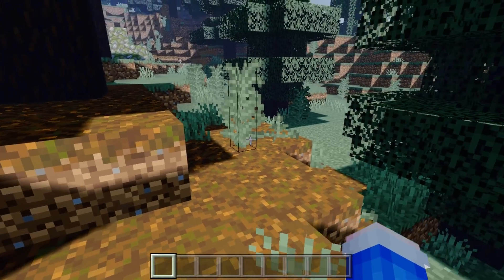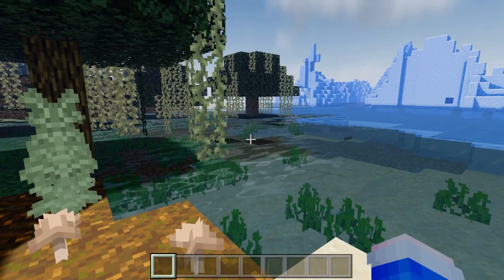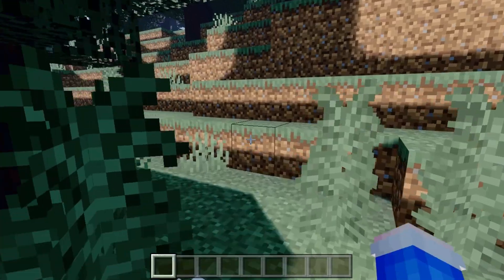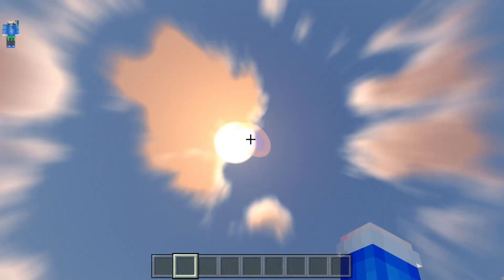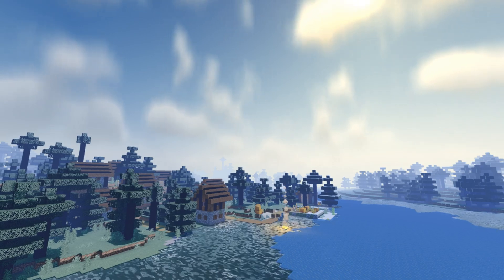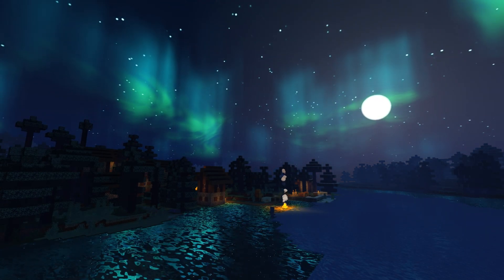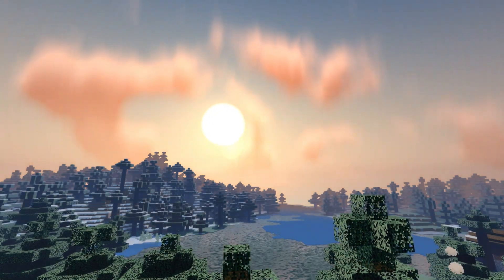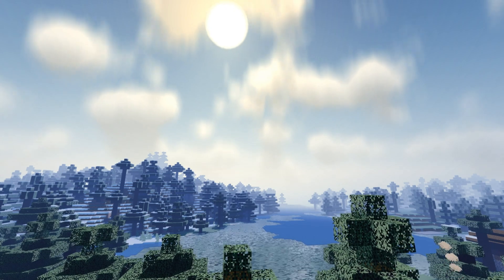CSPE for Minecraft Windows 10 Edition 1.18+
Quick video as my computer melts while trying to run this shader lol
This shader only works on windows 10 edition if you have a version without render dragon! This is only coded for HLSL, if you want this shader for iOS or android check out my link below 👌 Thanks for watching please leave a like and subscribe for more videos 😃

Creator: @CSPE_TEAM